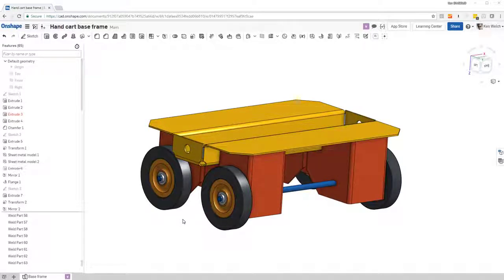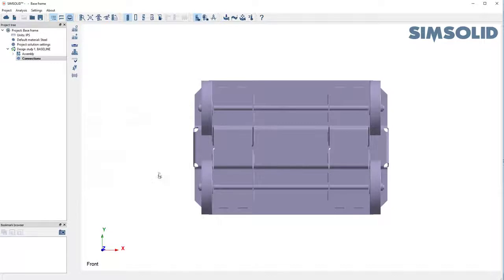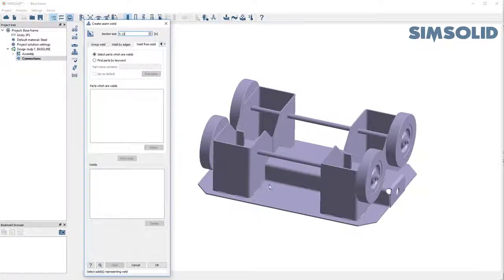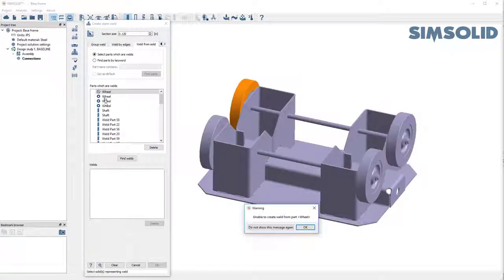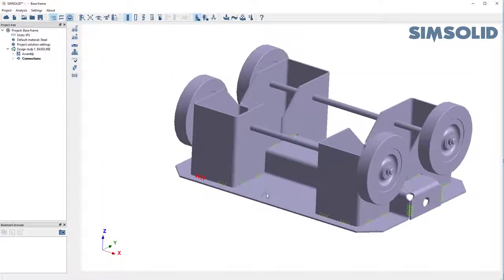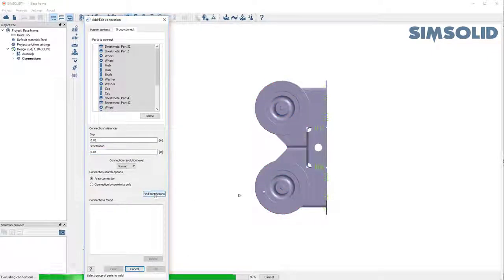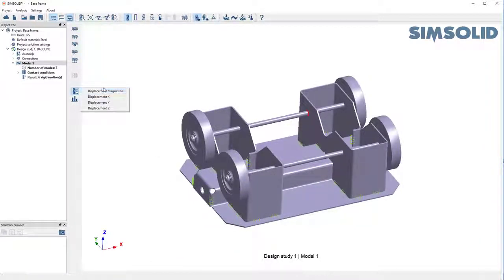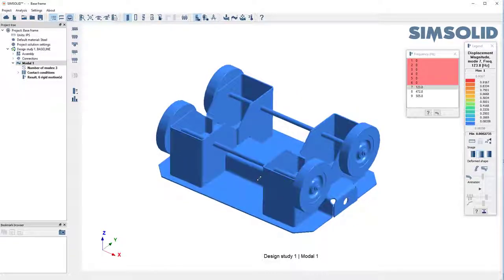This video demonstrates how welds can be created automatically from CAD solids in SimSolid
SimSolid does structural analysis directly on CAD solid geometry without meshing. Large assemblies with complex connections can be rapidly processed and solved. This video demonstrates how fillet welds can be created automatically from CAD solids in SimSolid.